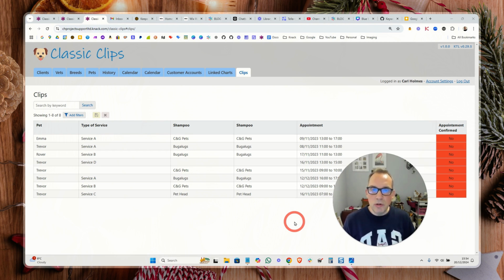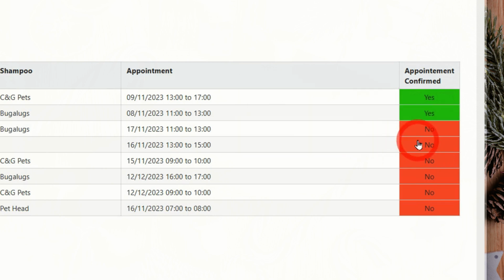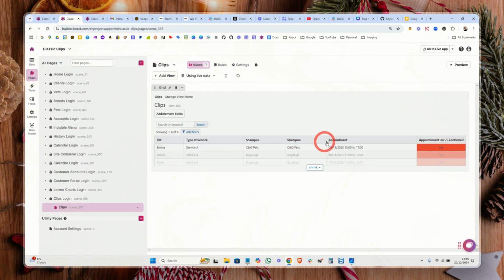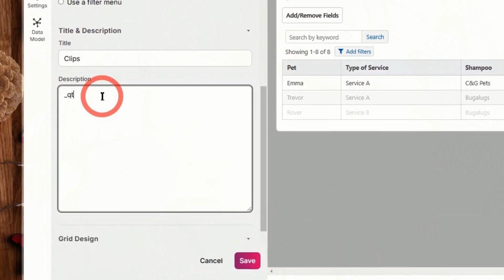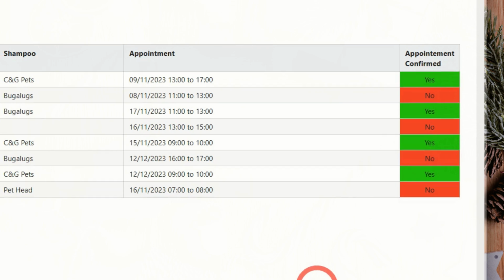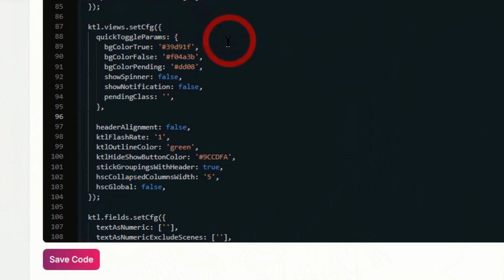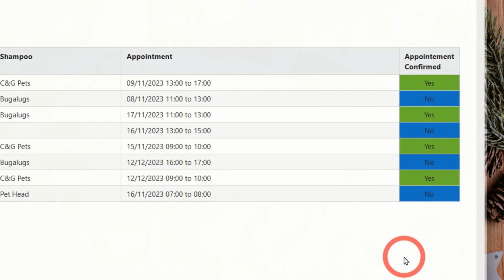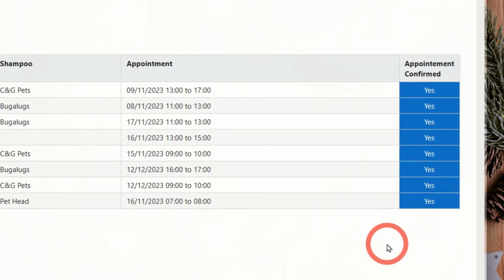Streamline Knack with QuickToggle!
Discover a time-saving feature for managing Boolean fields in Knack! In this video, I demonstrate how to use KTL's QuickToggle function to make rapid updates to Yes-No fields directly in a grid view. This simple yet powerful tool streamlines bulk updates and offers customisation options to suit your app's design. A huge thanks to Normand for the inspiration!